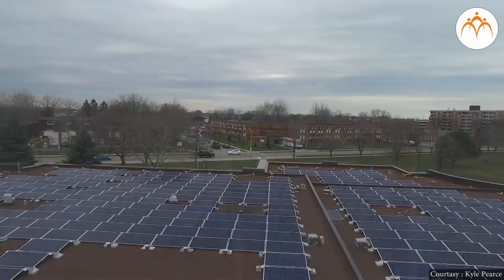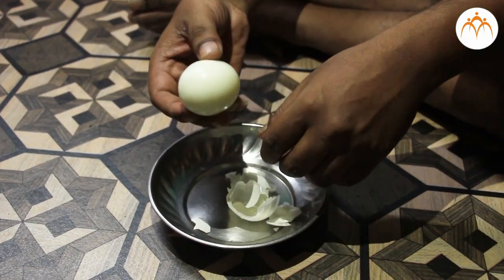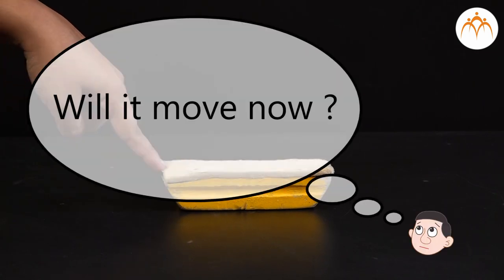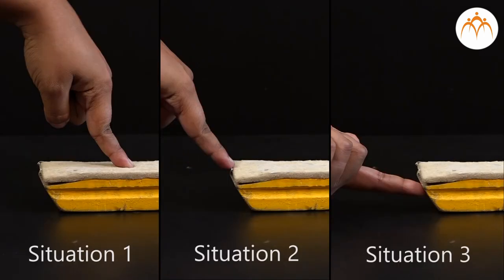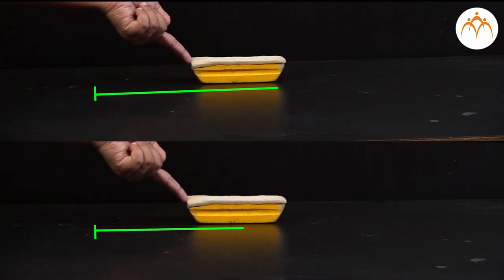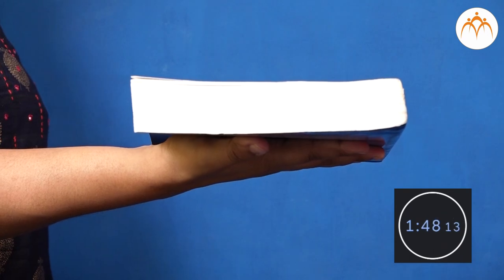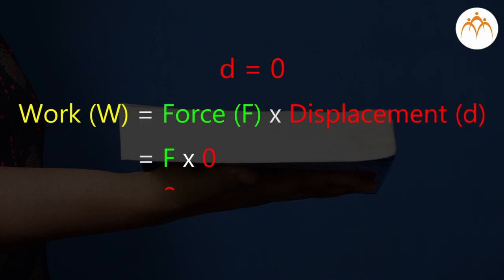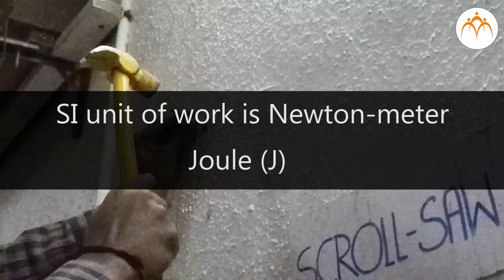Force, Displacement and Work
Motion,Force and Work